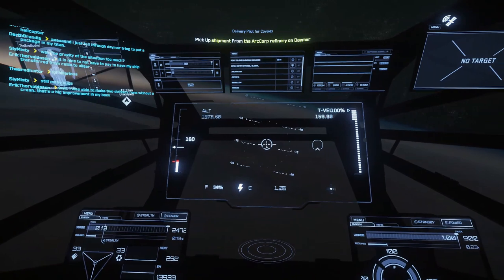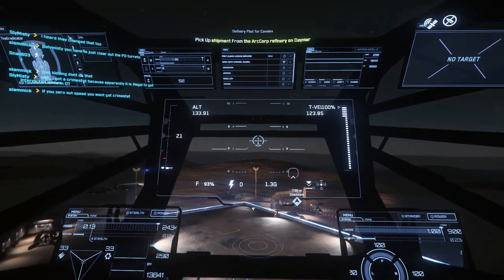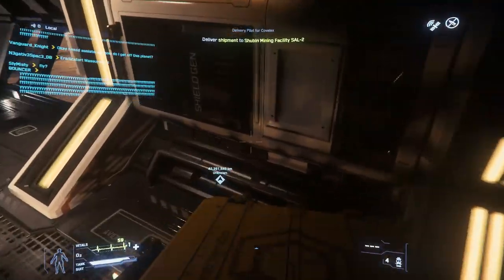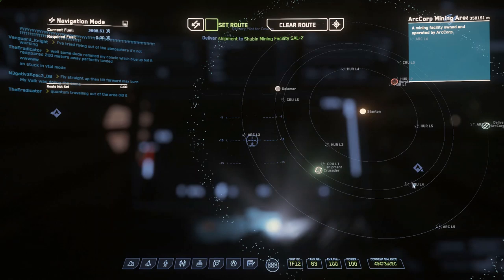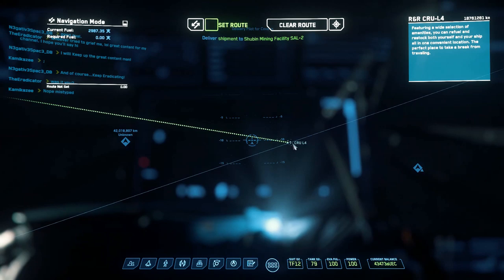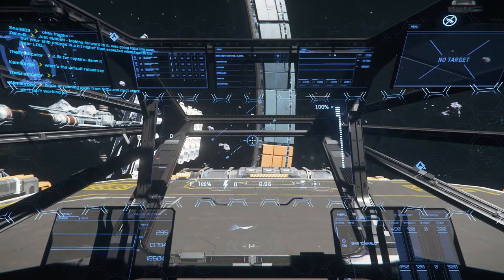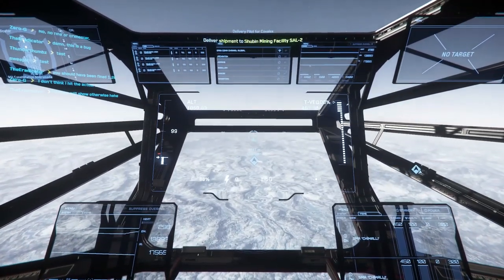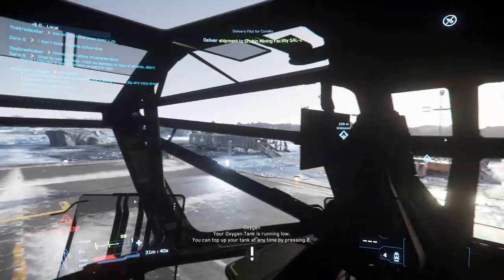Star Citizen 3 6 Adventures - V TOL, INTERDICTIONS and REPAIRS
Today, we continue our overview of Star Citizen Alpha 3.6.0 and we try the V-tol mode, experience interdictions and repair our ship. Let's see how it goes!